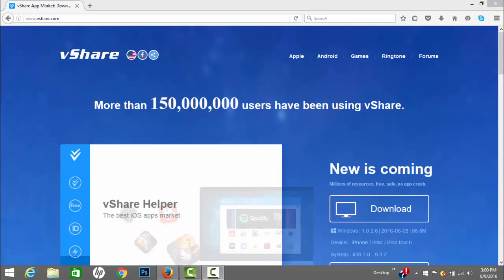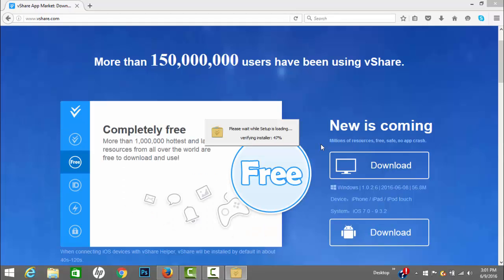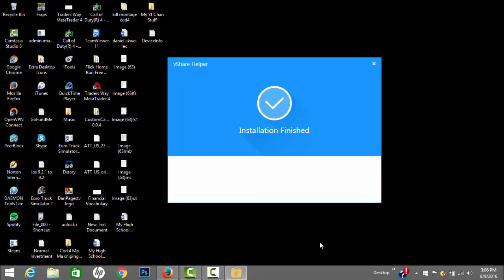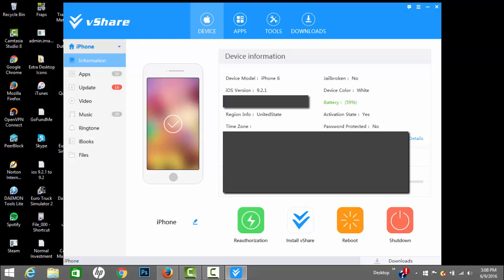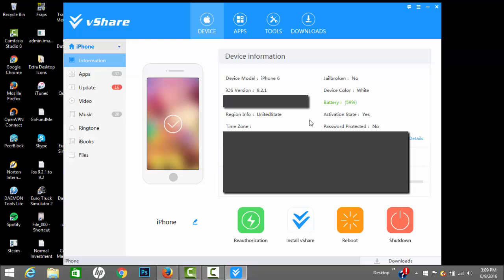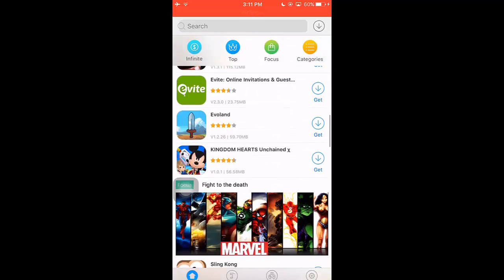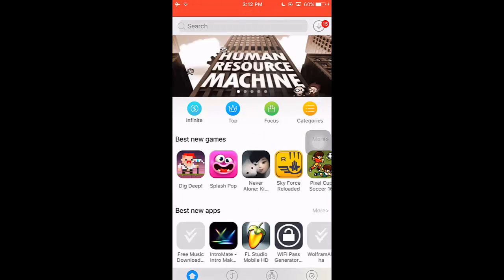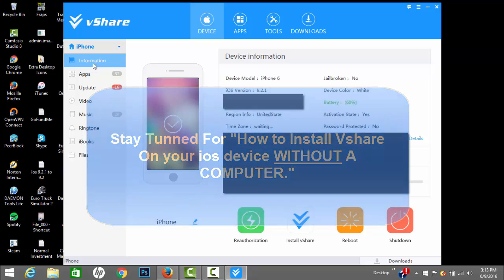How To Install NEW VSHARE on iOS 9+ NO JailBreak JUNE 2016